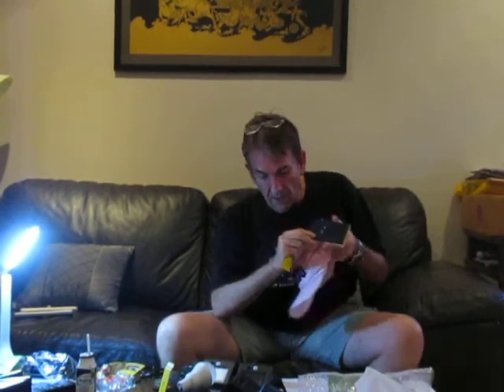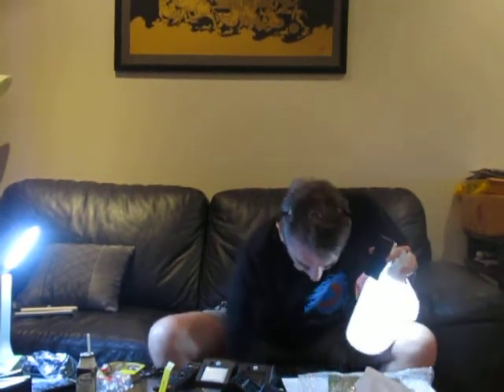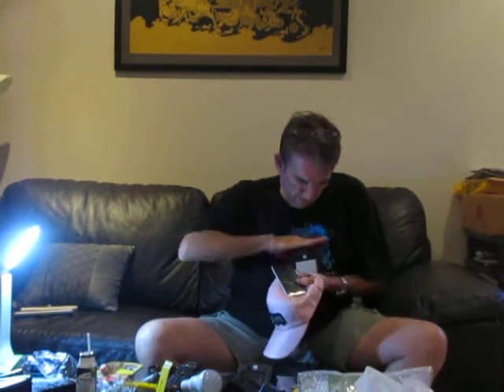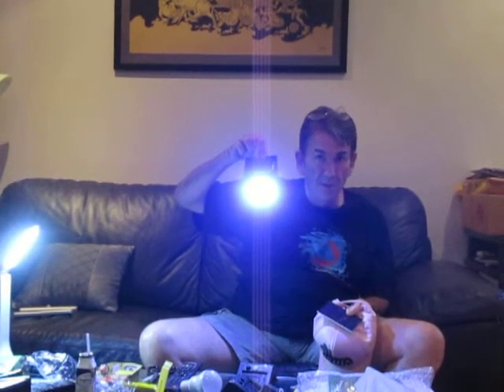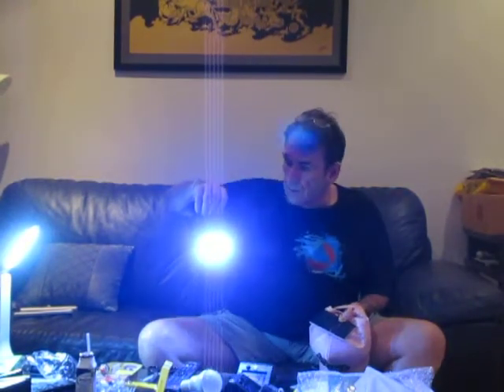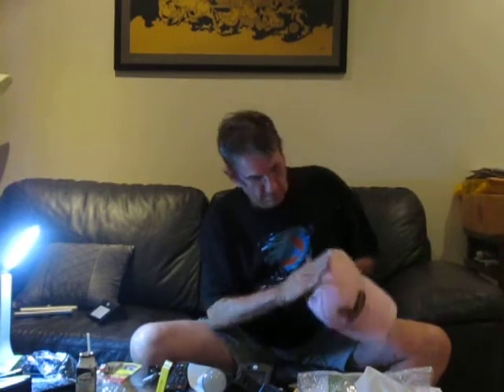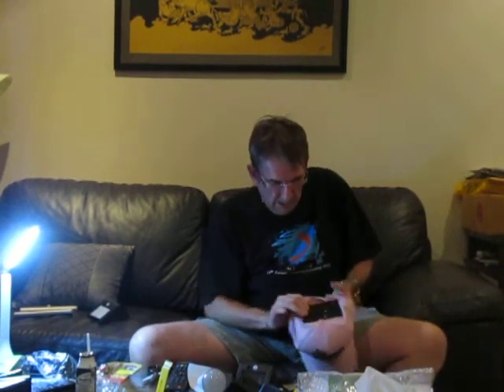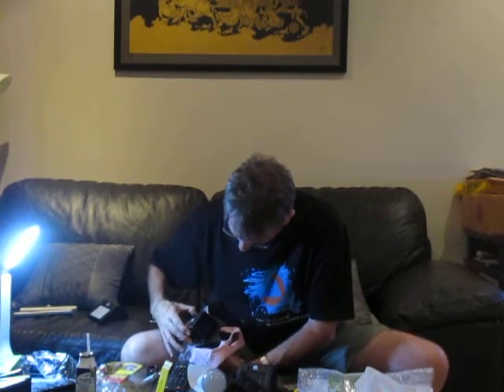How To Make a Sun Charged Solar Eco Friendly Baseball Caps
LED (light emitting diode) + COB (chip on board) is a new technology with the advantage of saving energy, and has a very long lifespan.  They are super bright, although very small in size